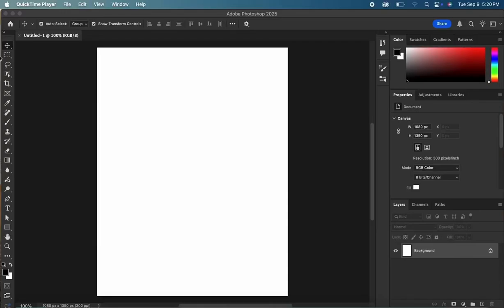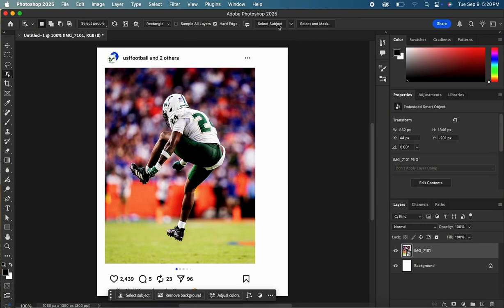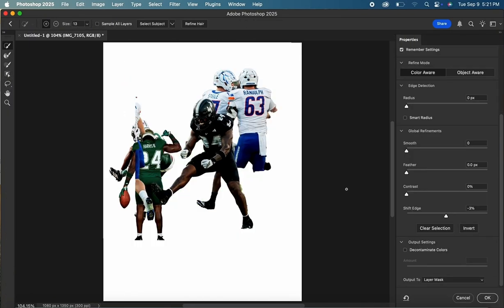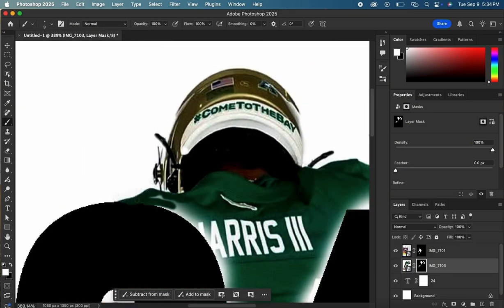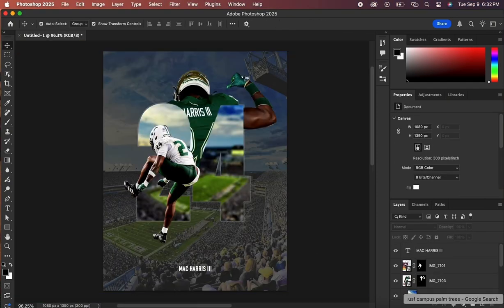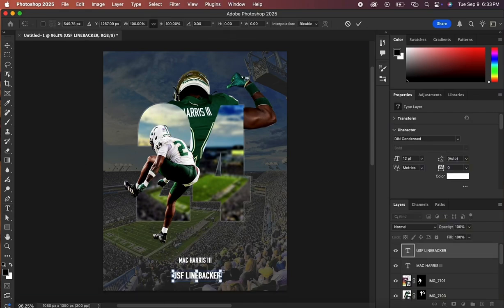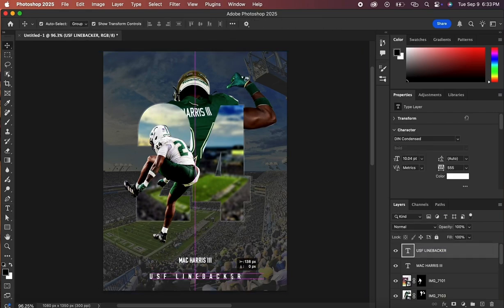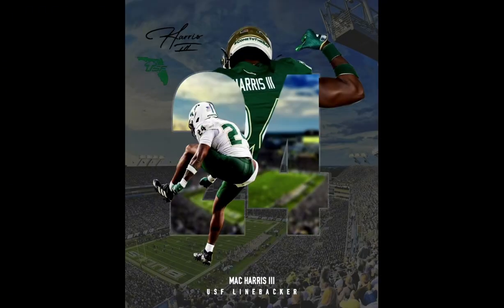Step By Step Tutorial Photoshop: D1 Football Player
If you want me to go into more depth on certain details in this video please let me know!